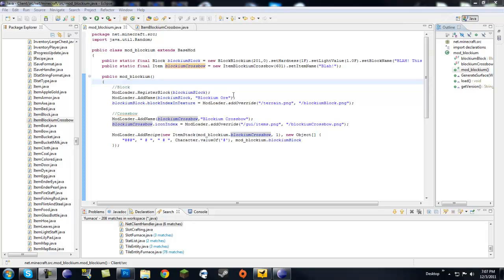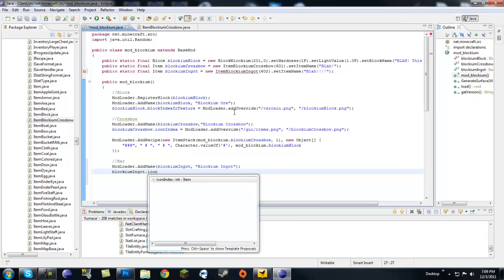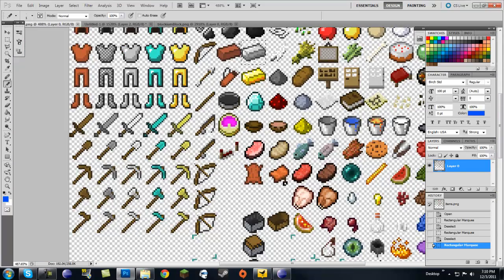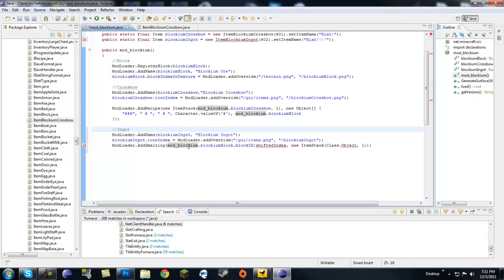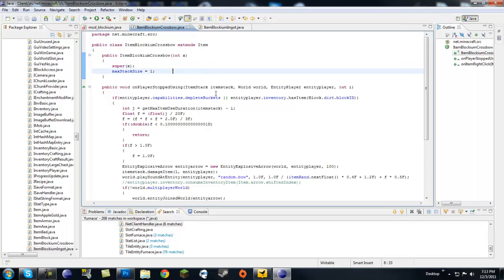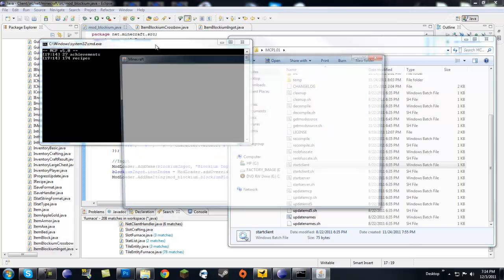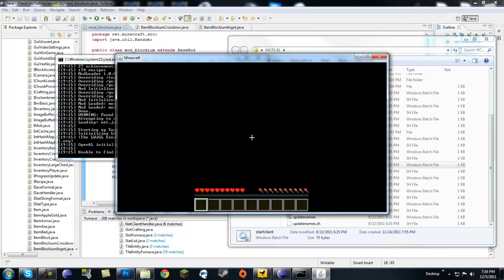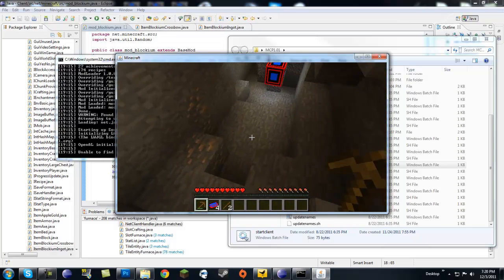Minecraft Modding Made Easy: Custom Ingots and Smelting in a Furnace! (HD)